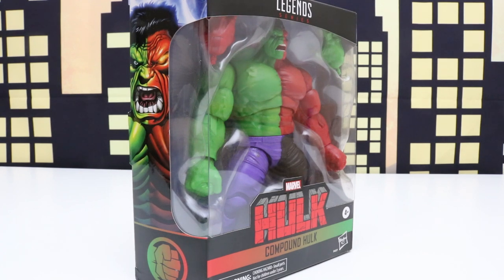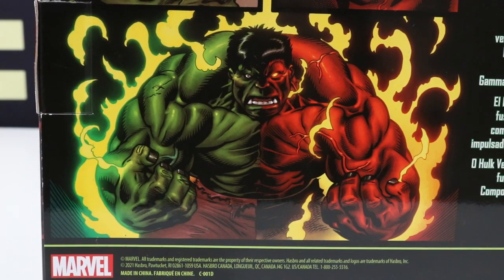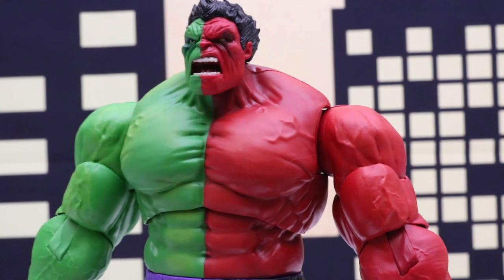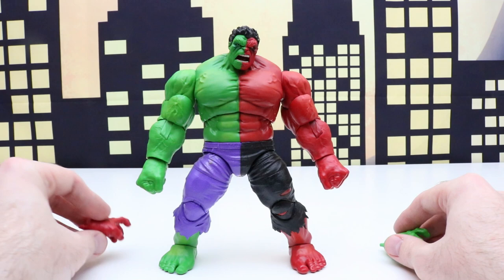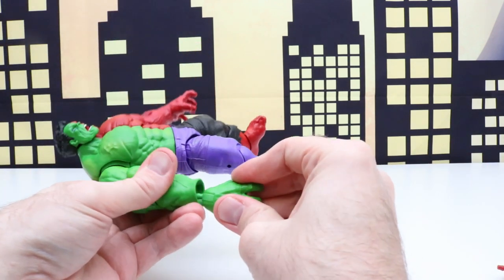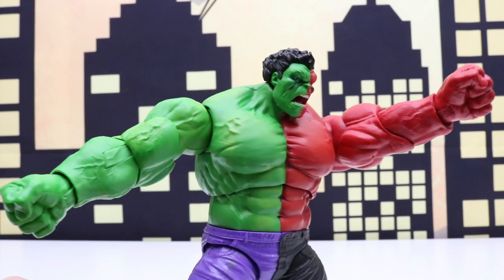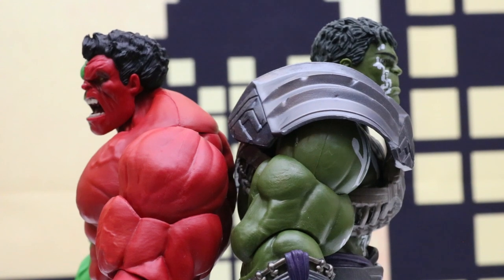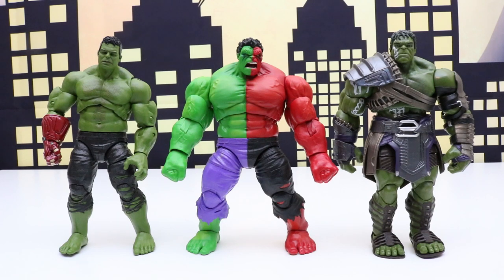Marvel Legends Series Compound Hulk | Action Figure Review